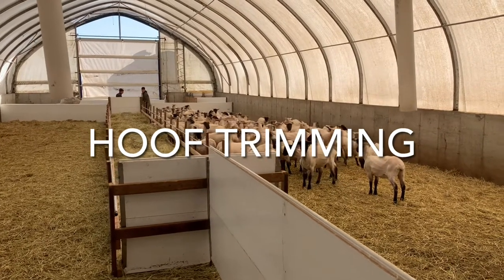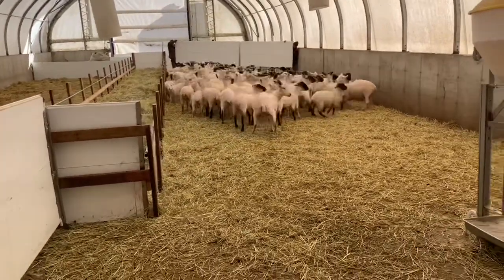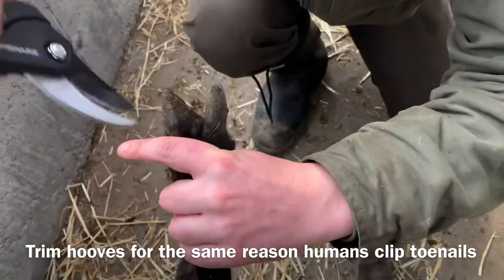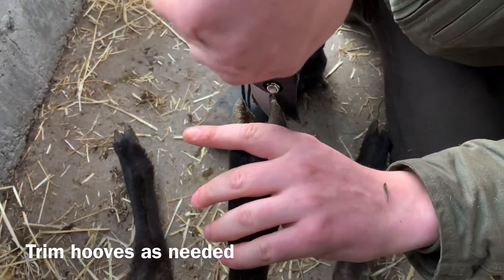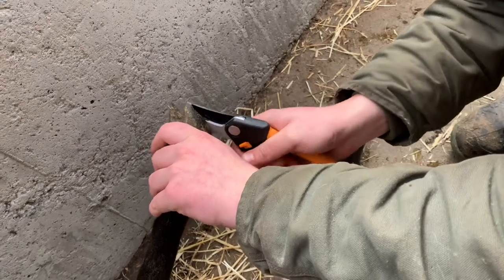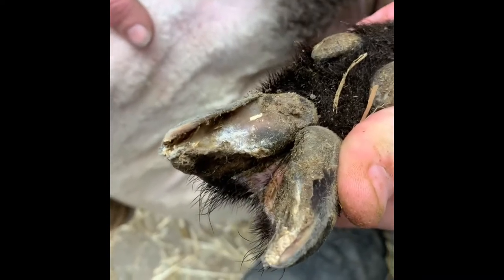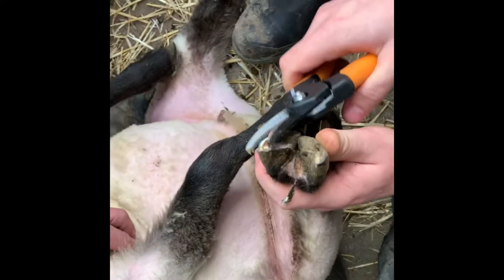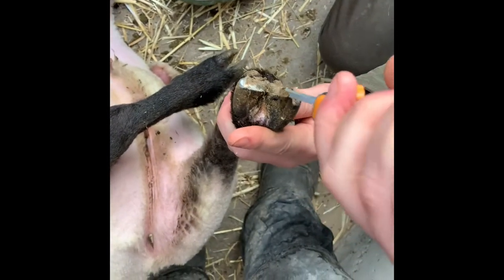Sheep Hoof Trimming Makes for Healthy Feet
Regular trimming reduces the chance of infectious and non-infectious hoof lesions from developing. Overgrown hooves are a risk factor for developing hoof conditions which can lead to foot rot. The key to keeping productive ewes in the herd is to keep well-trimmed hooves.

Hoof Trimming
Foot paring shears are essential to doing the job properly.

To trim the feet, securely hold the leg of the sheep. Inspect the hoof and remove any mud, manure, or small stones between the walls of the hoof. A rotten smell is usually indicative of foot rot. Clean all the junk and crud out of the hoof using a knife or the point of the shears. After cleaning the hoof, begin trimming around the perimeter of the hoof.

When trimming feet, it’s best to avoid stressful times such as hot weather or late gestation.  Trimming too much at one time can cause sore hooves, so gradual trimming is key. Avoid trimming hooves during the dry period, as many changes are occurring in the ewe that can lead to lameness issues.

It’s a good idea to combine hoof trimming with other management tasks, such as shearing or vaccinating.